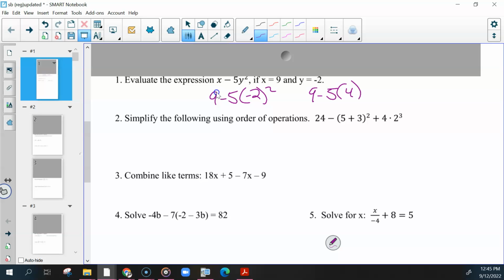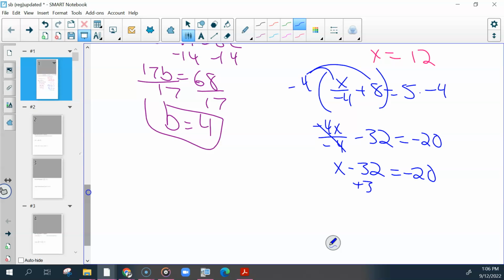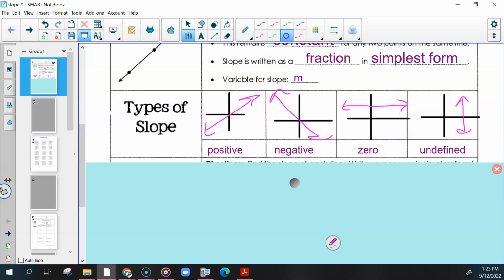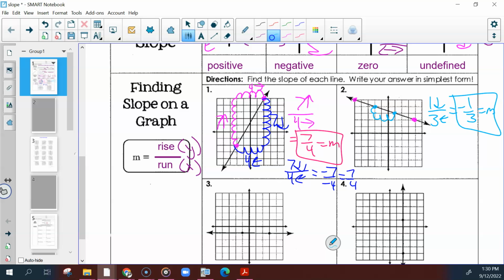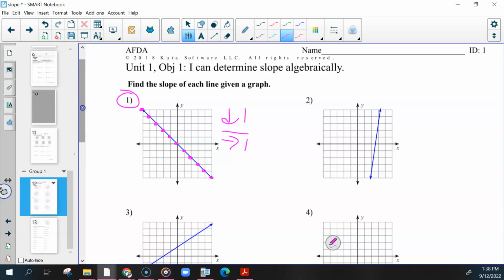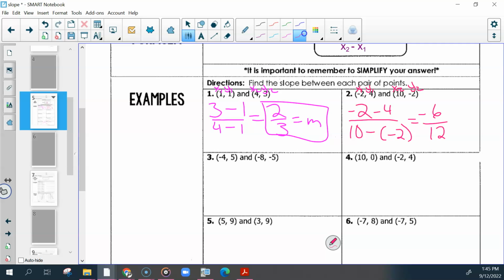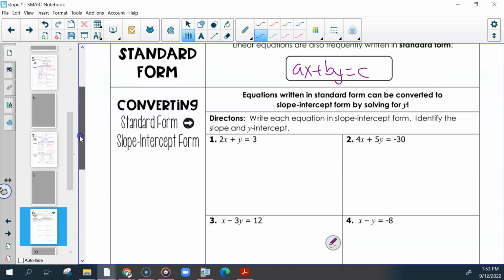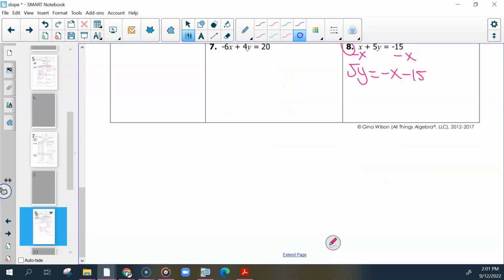AFDA 7th 9-12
We went over some questions on the shark bite. Then we talked about the flex day and retakes. Then we started talking about slope and how to find it from a graph, from two points, in the slope-intercept form and how to convert the standard form to slope-intercept form.